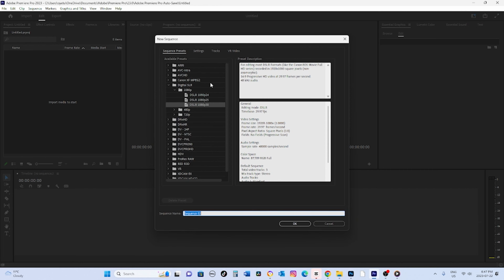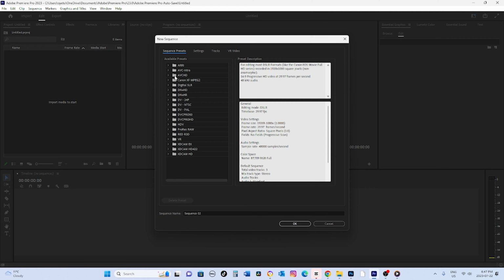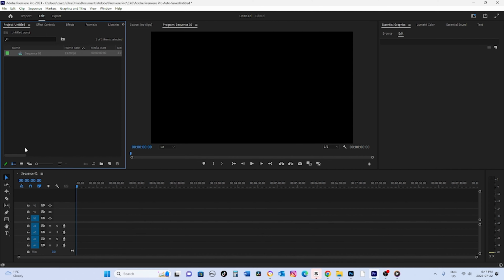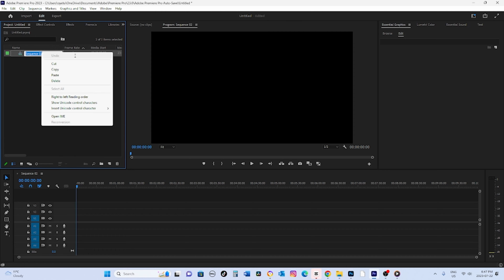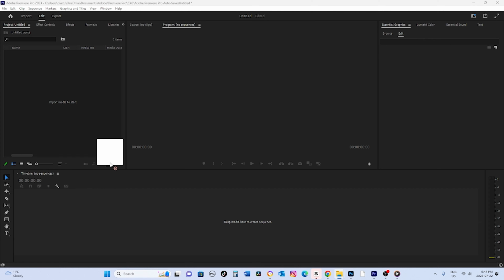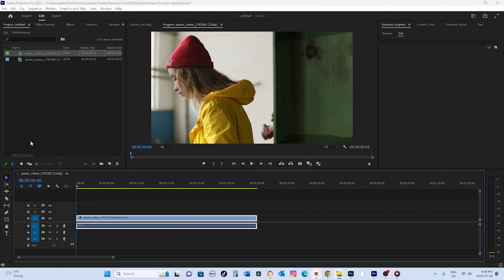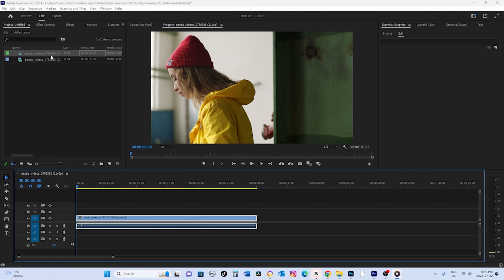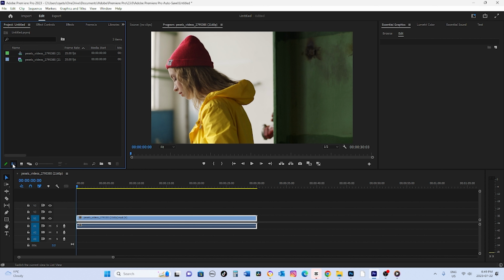How to Create a New Sequence On Your Timeline In Adobe Premiere Pro - Adobe Premier Pro Tutorial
Welcome to our video tutorial on Adobe Premiere Pro 2023, where we'll show you how to effortlessly create a new sequence on the timeline. If you're a video editing enthusiast or a professional looking to dive into the world of Adobe Premiere Pro's latest version, you're in for a treat!

In this video, we'll walk you through the process of creating a new sequence on the timeline in Adobe Premiere Pro 2023. Whether you're a seasoned Premiere Pro user or a beginner, this tutorial is designed to help you get started quickly and efficiently.

Adobe Premiere Pro 2023 is packed with powerful features and enhanced tools to take your video editing to the next level. One of the fundamental aspects of editing in Premiere Pro is working with sequences, which act as the foundation for your entire project. So, let's dive in and learn how to create a new sequence seamlessly.

To begin, open Adobe Premiere Pro 2023 on your computer. If you don't have the latest version installed, make sure to download and install it from the official Adobe website for the best experience.

Once you're in Premiere Pro, navigate to the Project panel, which is where you'll find all your imported media files and project assets. To create a new sequence, you have two straightforward options.

The first method is to click on the "New Item" menu in the Project panel. From the drop-down menu that appears, select "Sequence." This action will prompt you to choose a preset that matches the camera settings used for recording your videos. If you're unsure about the right preset, don't worry! You can always adjust the sequence settings later when you add your first clip to the timeline. Premiere Pro's flexibility makes it easy to tweak things later on.

Now, here's the second method that you can use to create a new sequence. If you already have a video clip in your Project panel and you want your sequence to match its properties, simply drag and drop that clip onto the "New Item" menu. Premiere Pro will automatically set up a new sequence that aligns perfectly with that clip's settings. This is a handy way to ensure your sequence matches your source footage precisely.

As you become more familiar with Premiere Pro, you'll realize that sequences are the building blocks of your project. They enable you to combine and arrange your clips, apply effects, add audio, and fine-tune your video to achieve the desired outcome. Mastering the art of working with sequences opens up a world of creative possibilities.

So, there you have it! Creating a new sequence on the timeline in Adobe Premiere Pro 2023 is as simple as pie. Once you have your sequence set up, you're ready to embark on your video editing journey with confidence.

As you continue exploring Adobe Premiere Pro 2023, you'll discover an array of advanced features, intuitive tools, and creative effects that elevate your video editing to new heights. Whether you're editing personal vlogs, corporate videos, or cinematic masterpieces, Premiere Pro equips you with the tools to bring your vision to life.

So, don't wait any longer! Jump into Premiere Pro 2023, create your new sequences, and unleash your creativity. We hope this tutorial has been helpful and that you're excited to explore all that Adobe Premiere Pro 2023 has to offer.